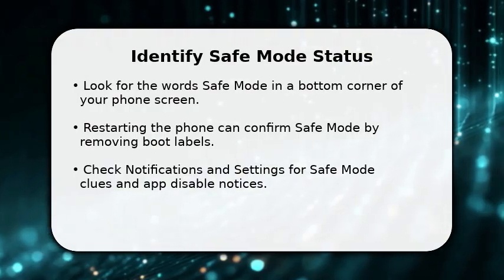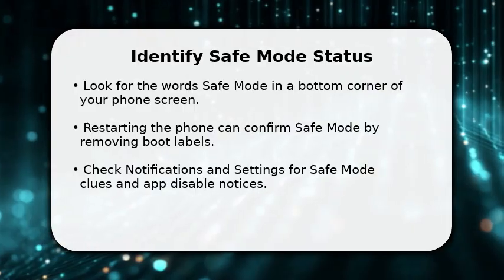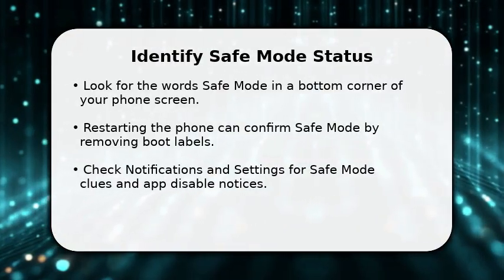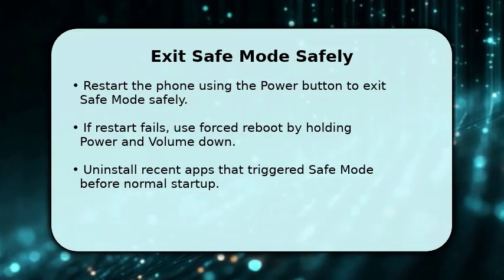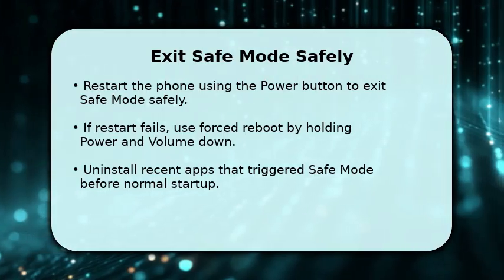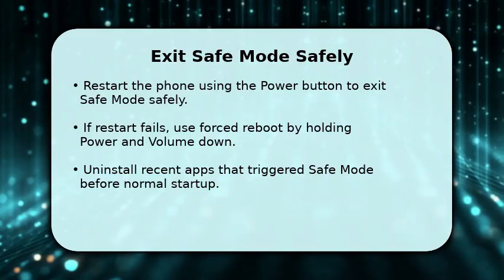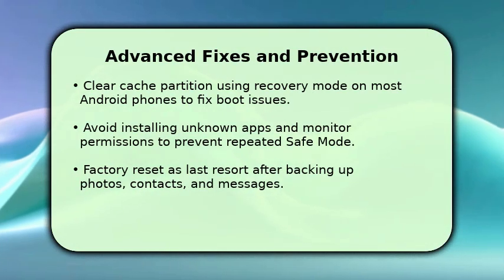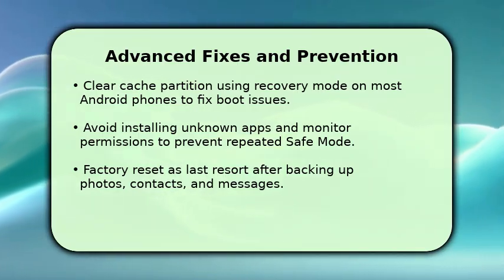How to Take Safe Mode Off Phone (full Guide)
How to Take Safe Mode Off Phone (full Guide) | 🔒 Surfshark VPN Deal — Stay private and secure. $1.99/mo + 3 Months Free ▸

Discover the step-bythy guide to exiting safe mode on your smartphone. This comprehensive video tutorial will walk you through each phase, ensuring a smooth transition back to normal operation without losing any data or settings.

safe mode, exit safe mode, smartphone steps, return phone to normal function, data preservation during reboot